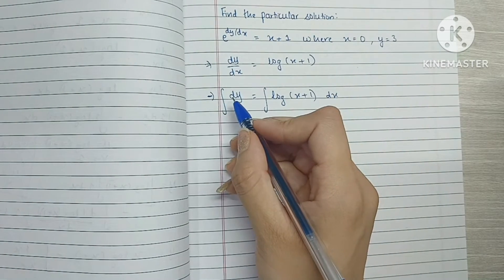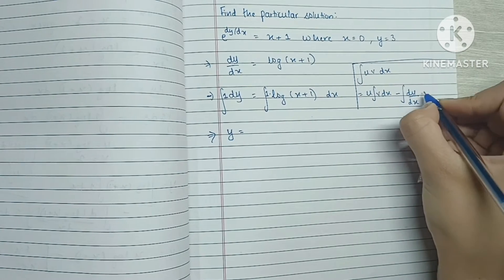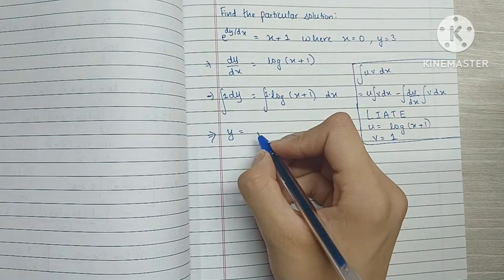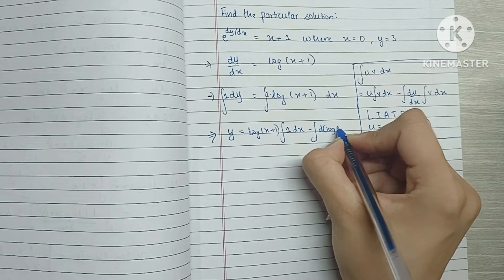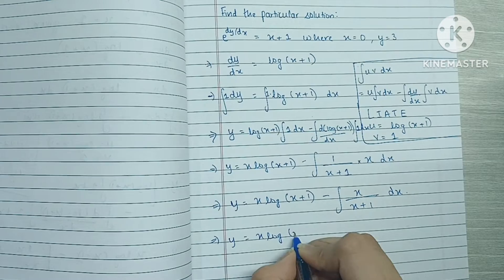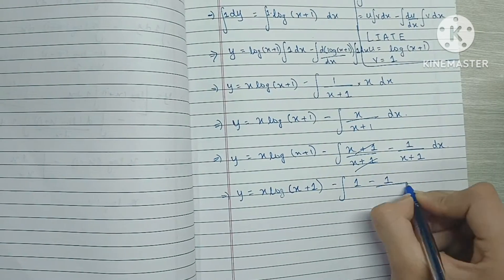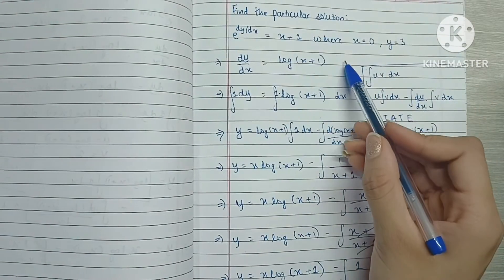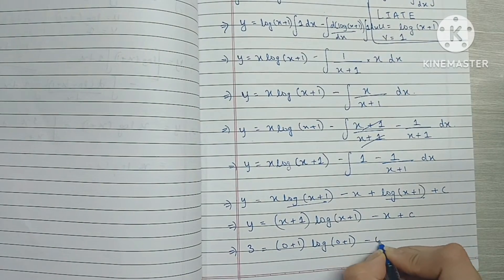Find the particular solution of a differential equation: e^(dy/dx) = x+1